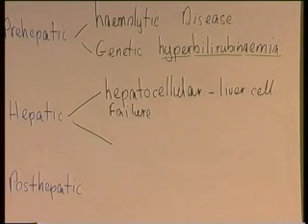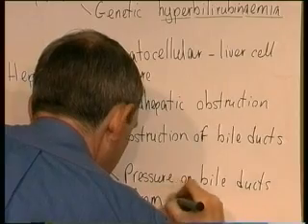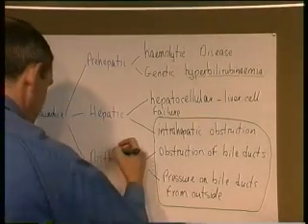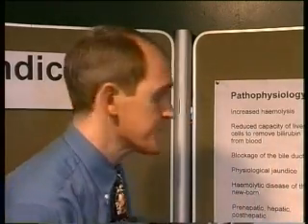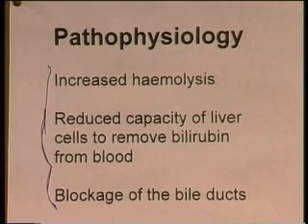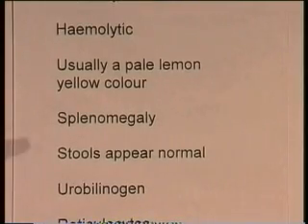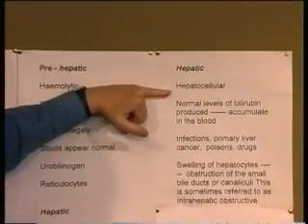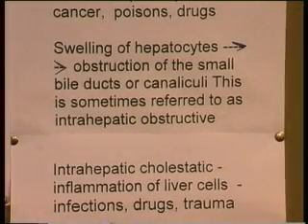Jaundice Part 3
Jaundice iii